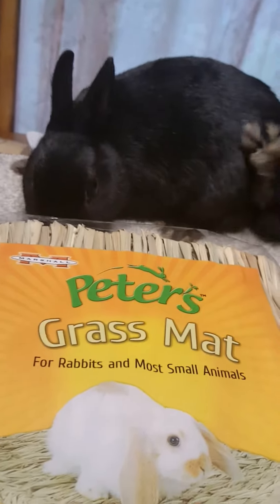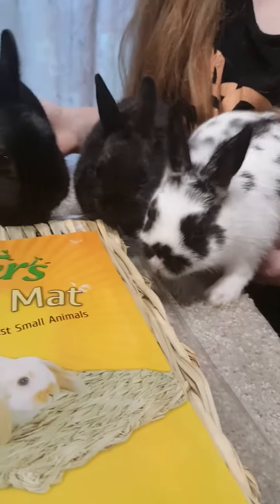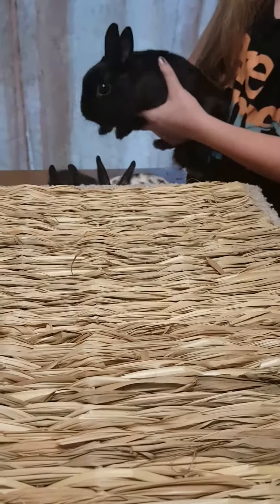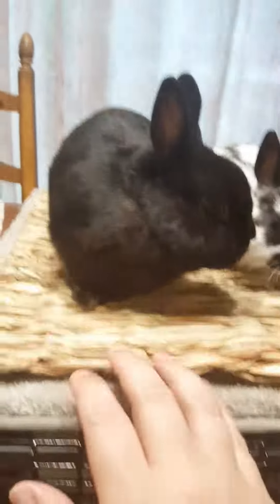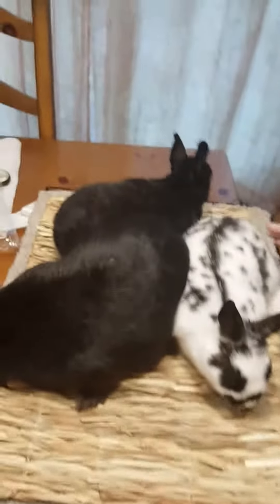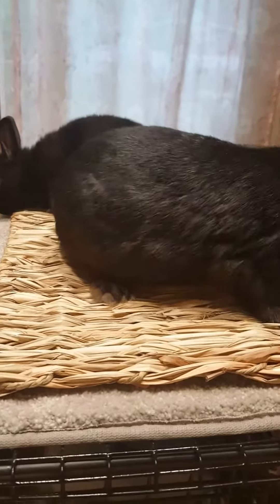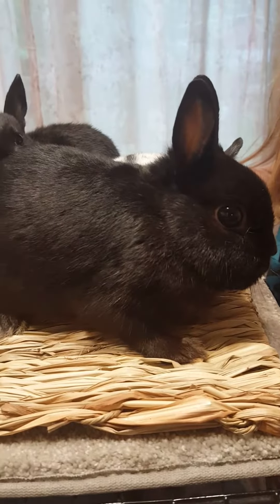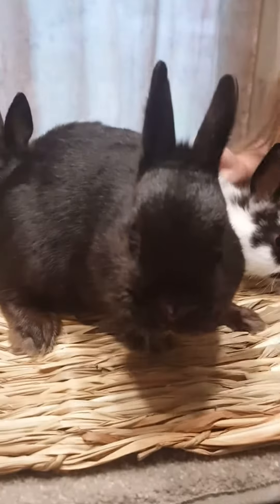Peter's Grass Mat for Bunnies Review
A quick Review of the Peter's Grass Mat for small animals.